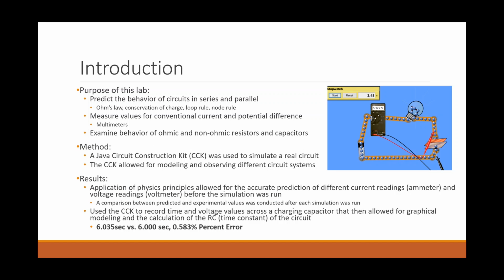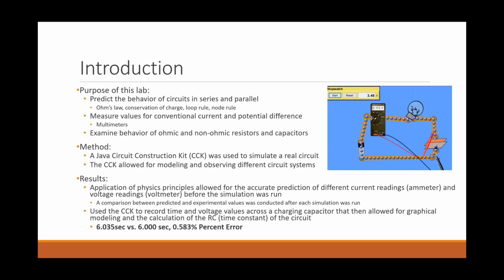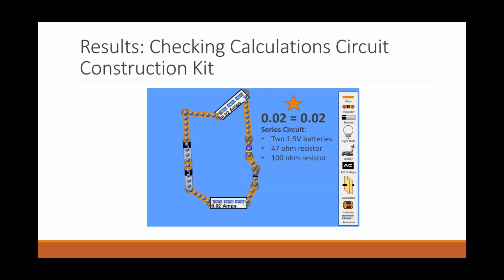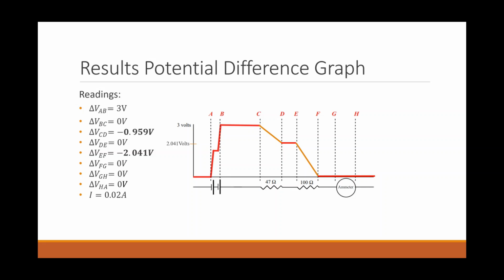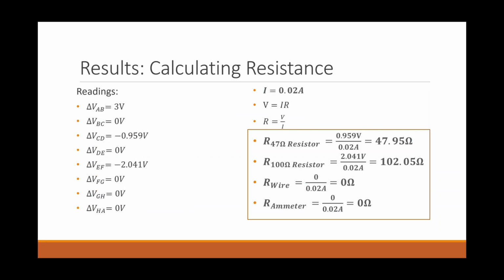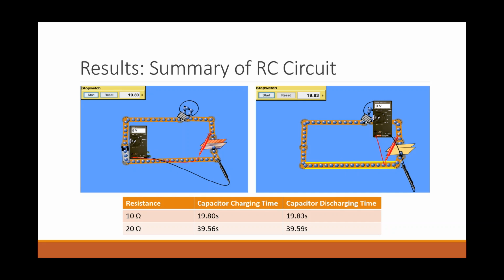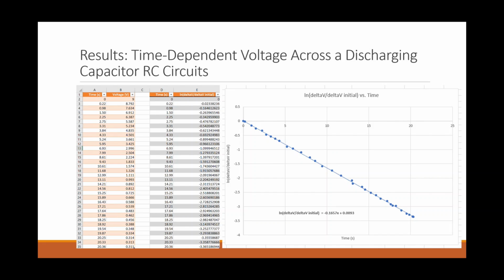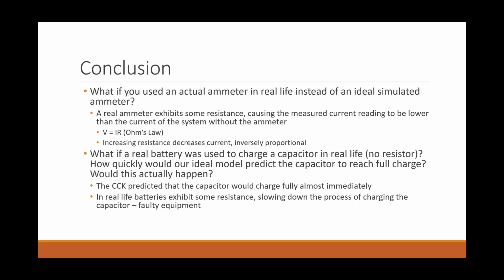Amanda Wijntjes Lab 4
Lab 4: Macroscopic View of DC and RC Circuits